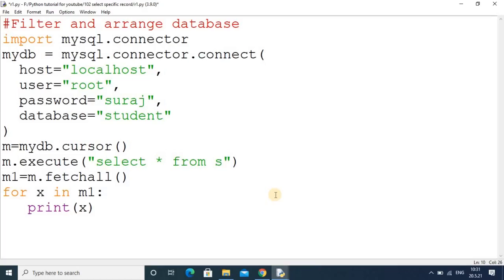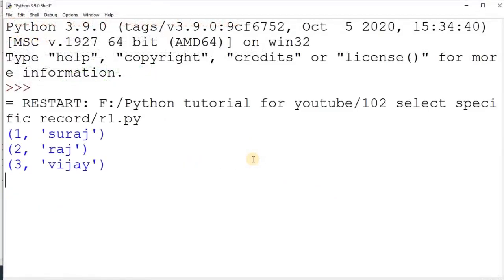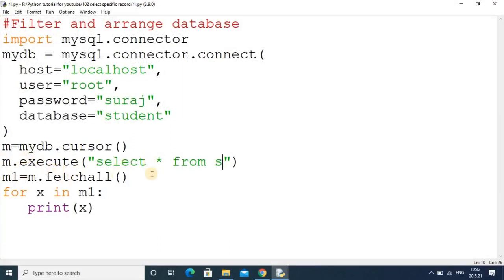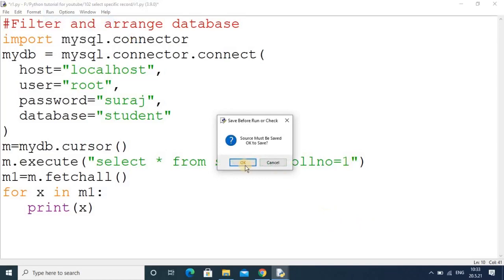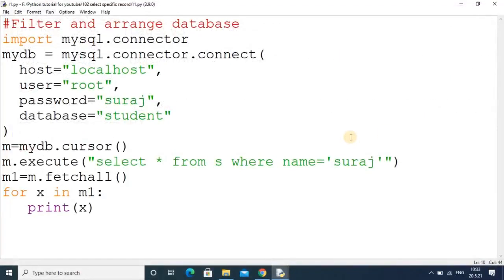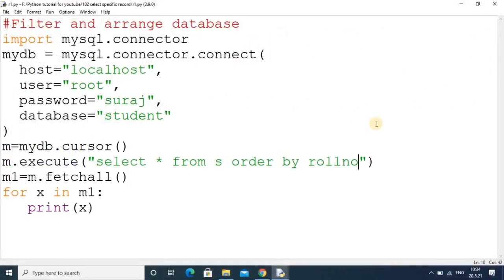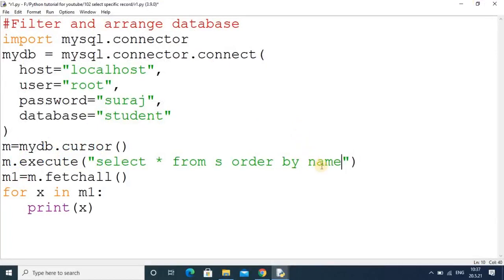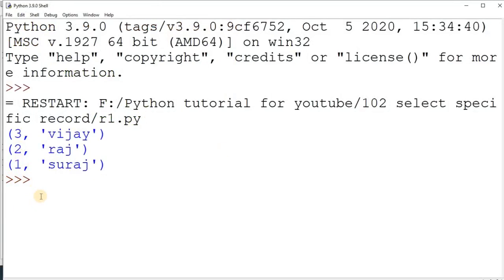100. How do you select data from a database in Python?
Hello friends,

We will see how to apply query and select particualar record from database.